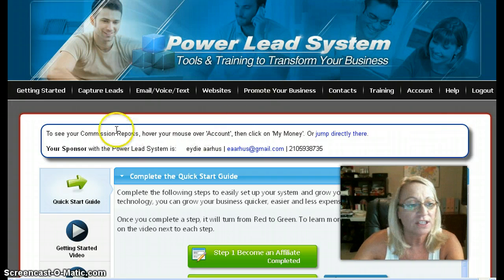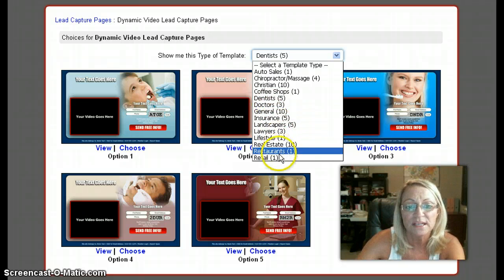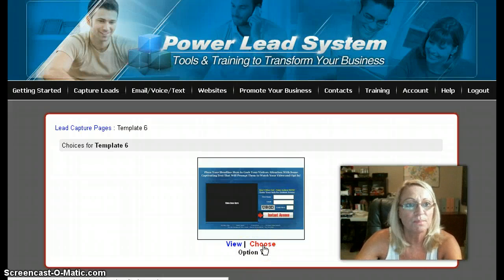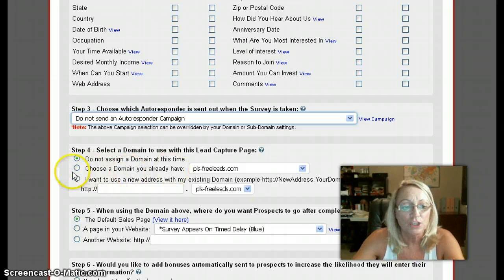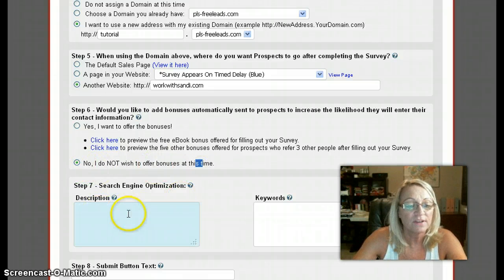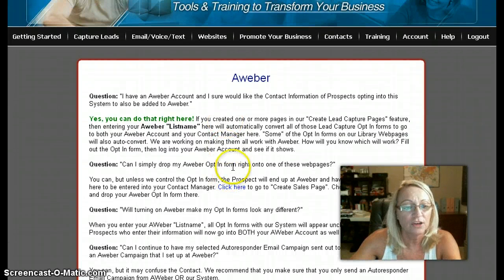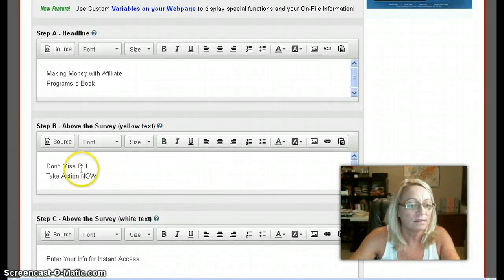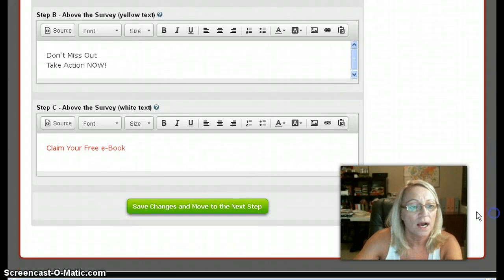How To Create A Capture Page In Power Lead System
A tutorial on how to create a capture page using the Power Lead System.

Always Love What You Do,
Sandi Renteria